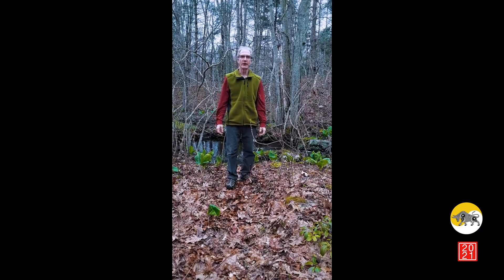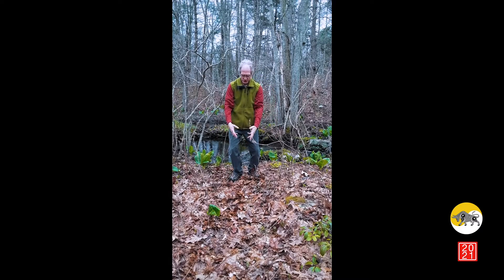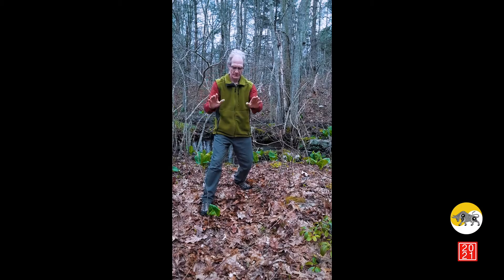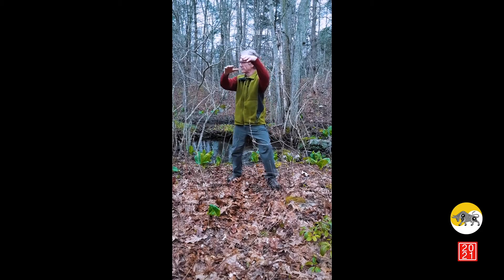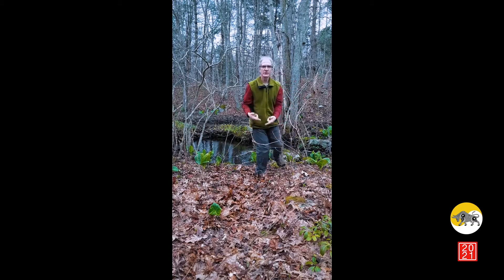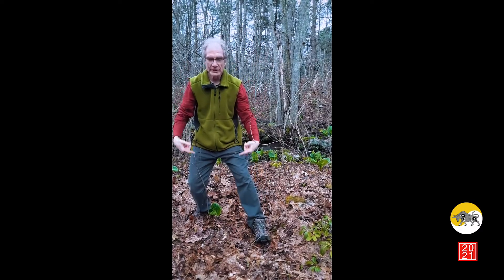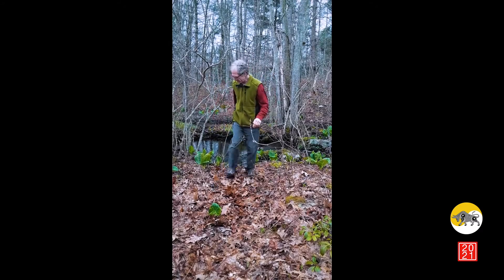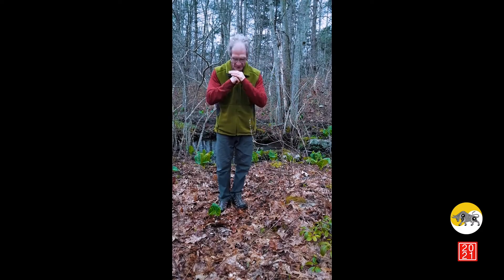Deer Qigong: An Excerpt from the Five Animal Frolics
Joe Pandolfo,  Ashford, CT presents a brief summary of 'Deer Looks Behind' exercise from The Five Animals Frolic qigong set.